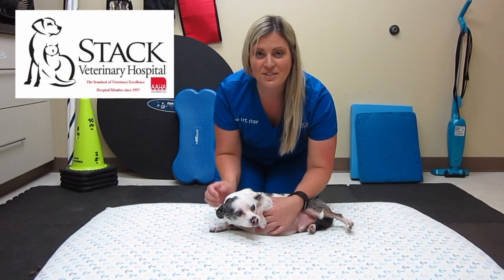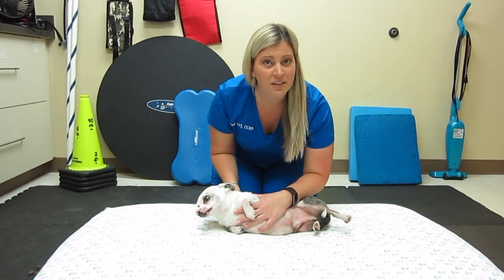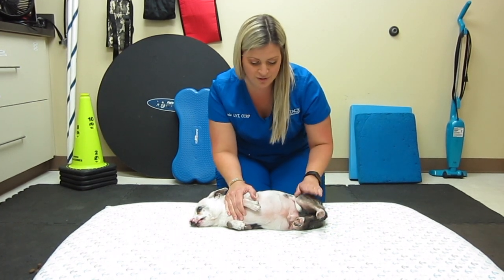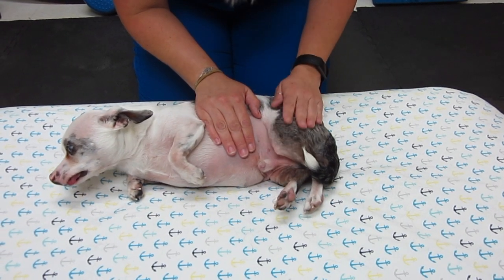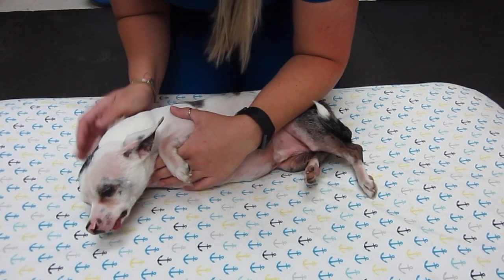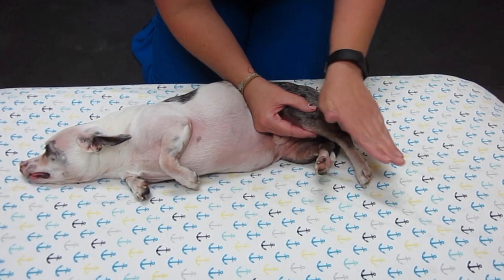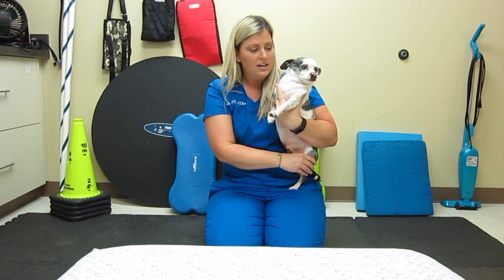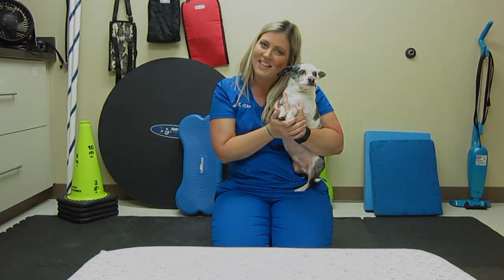Canine Rehabilitation Post-Op Home Exercises Phase 1 for Small Dogs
Canine rehabilitation exercises you can do with your (small) dog in your own home!
Post-Op Phase 1